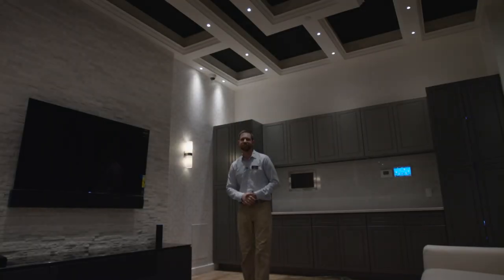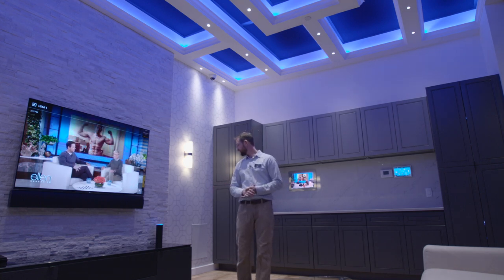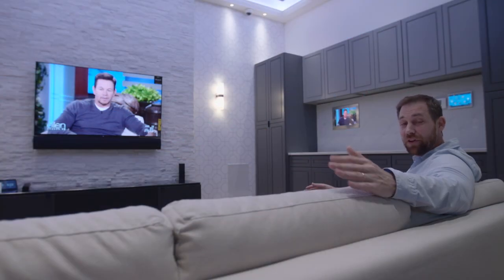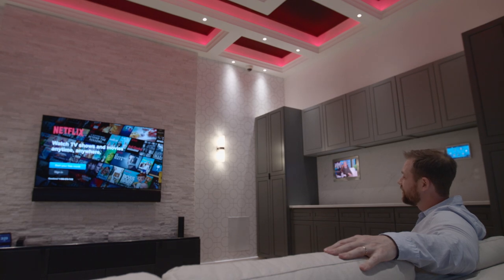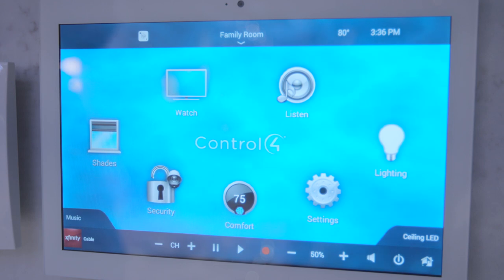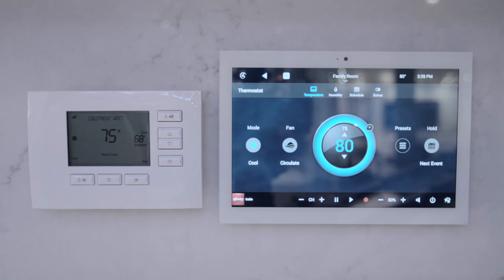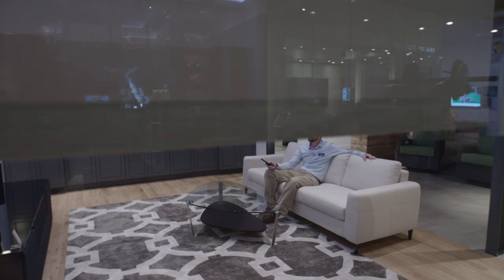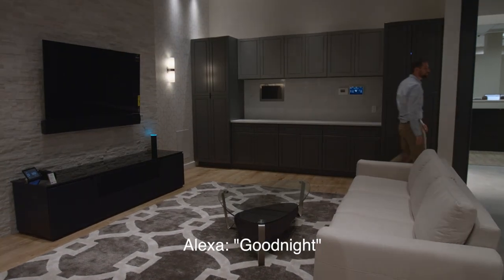Control 4 Room Demo At Abt Electronics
Abt Electronics just finished their brand new Control 4 display room.  In this video we take a look at some of the vast functionality that Control 4 offers.